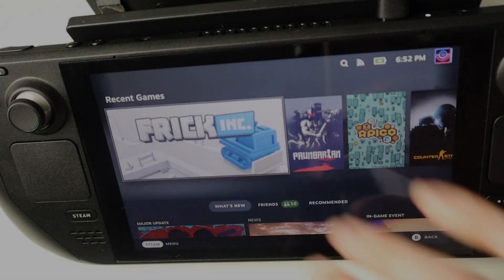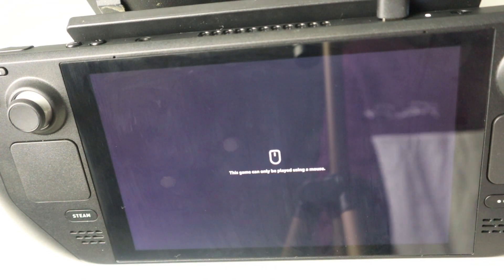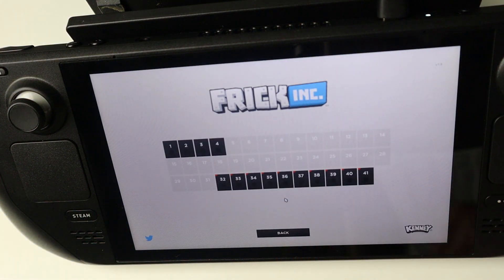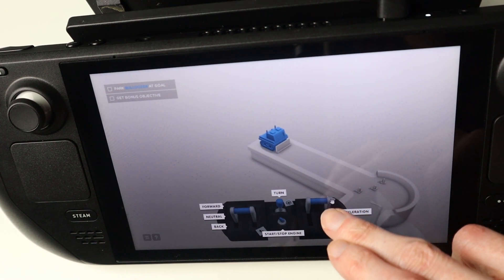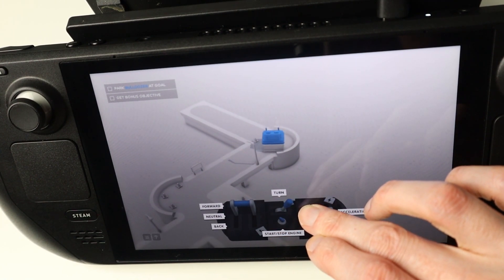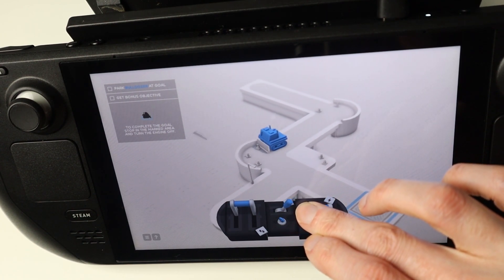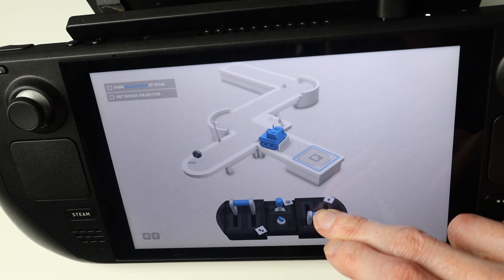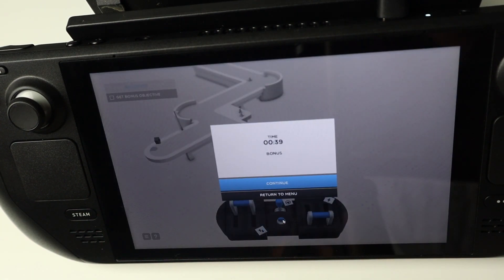Steam Deck - Touchscreen testing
The most ridiculous test of the SteamDeck touchscreen you're going to see today. Sorry in advanced.